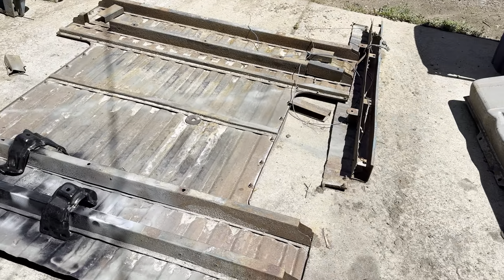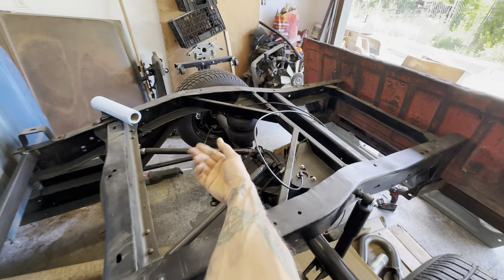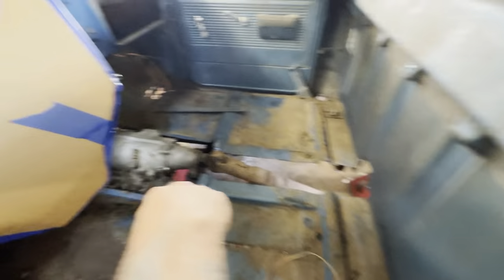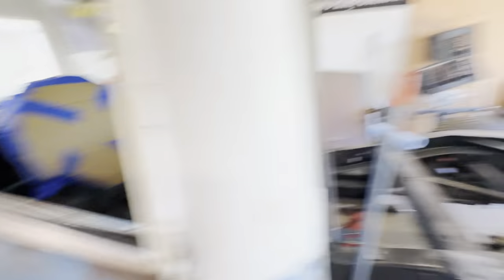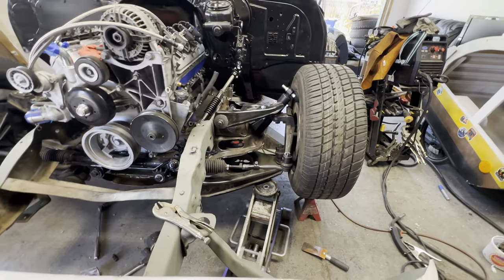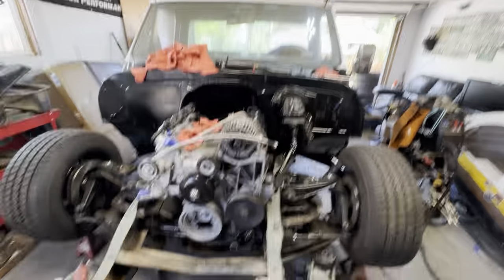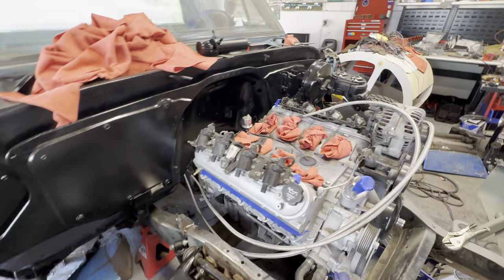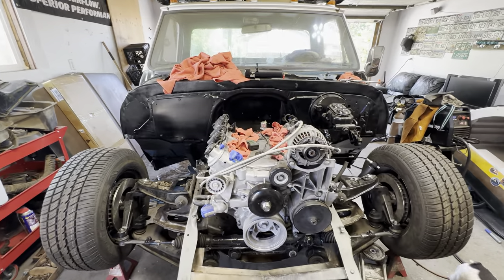AND ANOTHA ONE